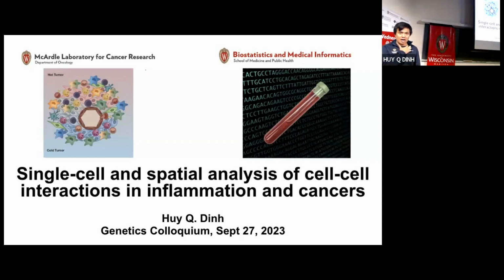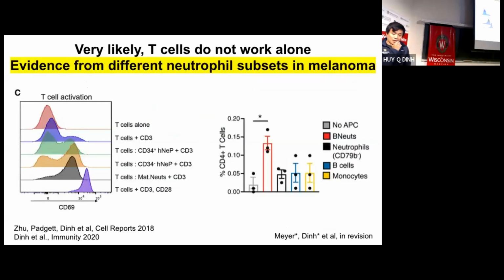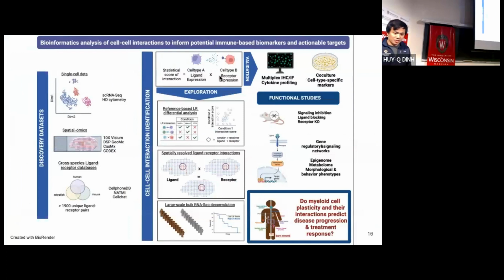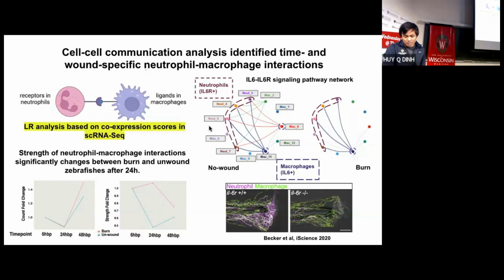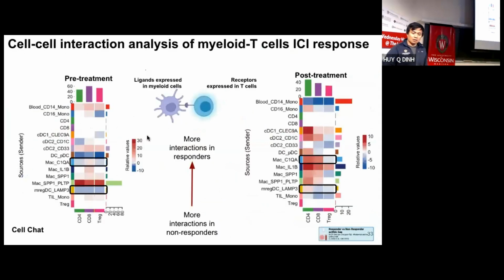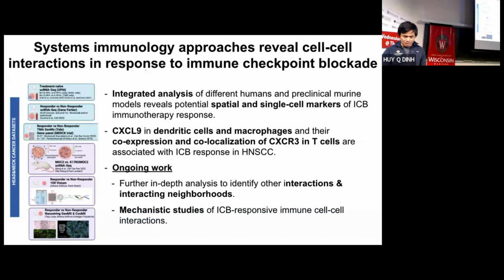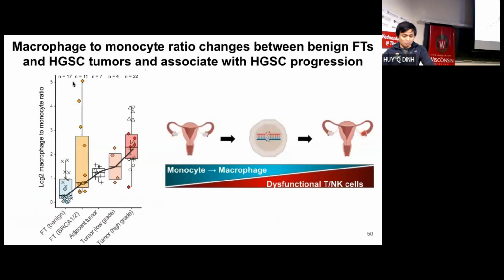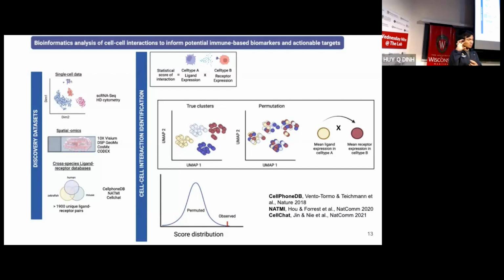UW-Madison Genetics Colloquium - Huy Dinh | September 27, 2023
Dr. Huy Dinh (UW-Madison) presents "Single-cell and spatial analysis of cell-cell interactions in inflammation and cancers" at the Genetics Colloquium, hosted by the UW-Madison Laboratory of Genetics.